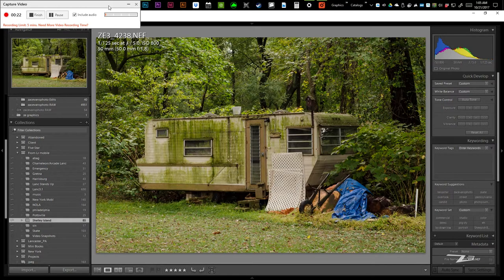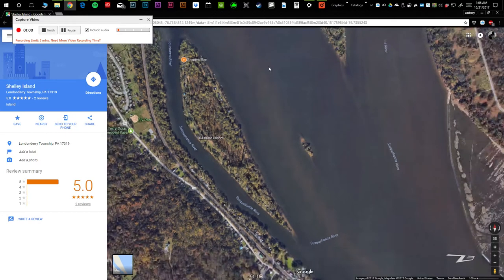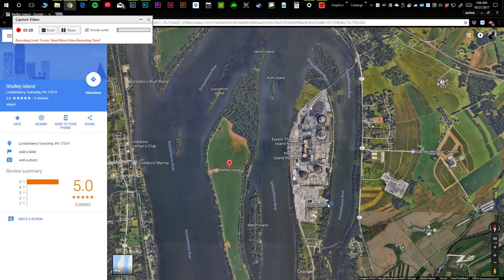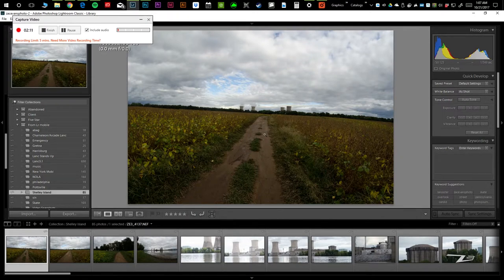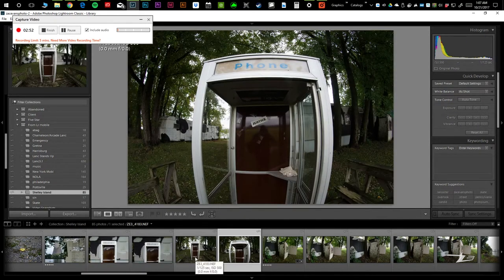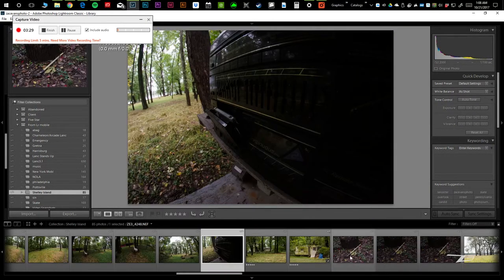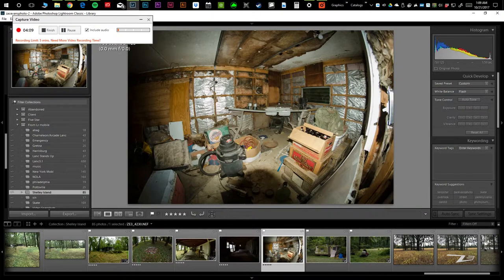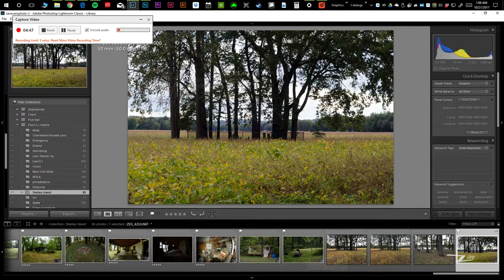Breakdown _ Shelley Island shoot